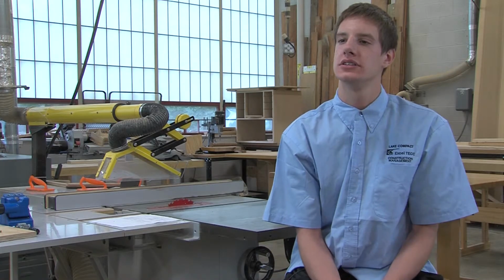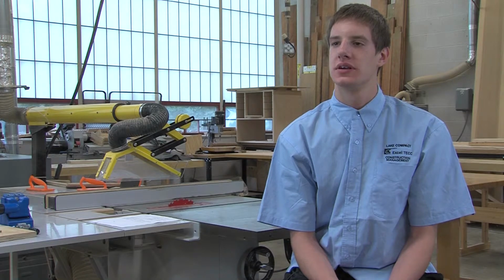Excel Tecc: Construction Management